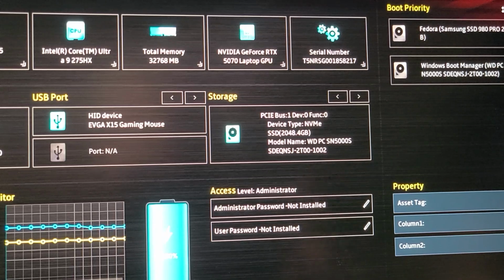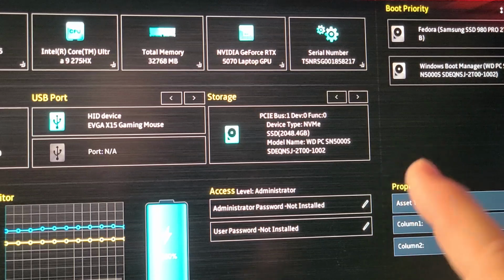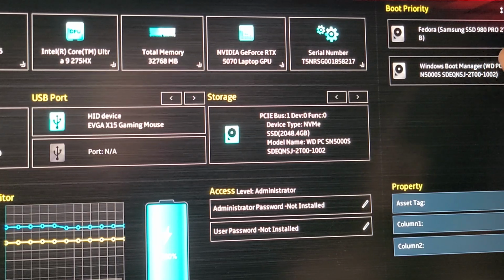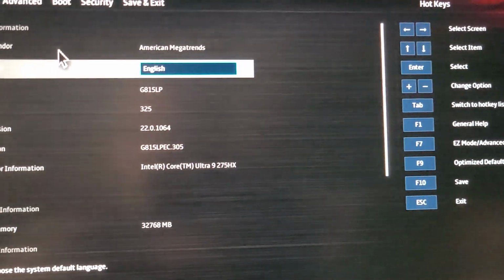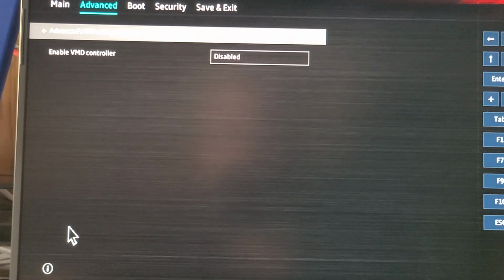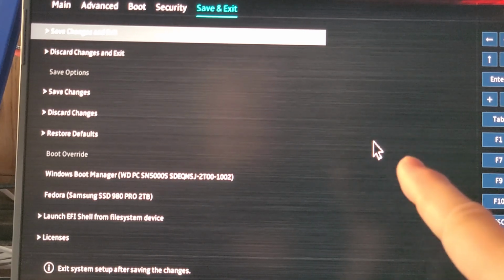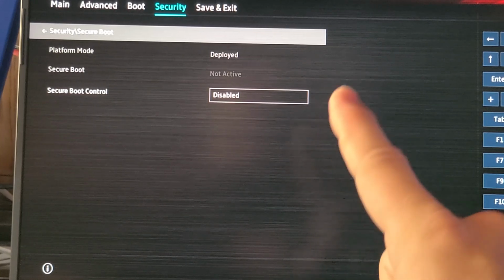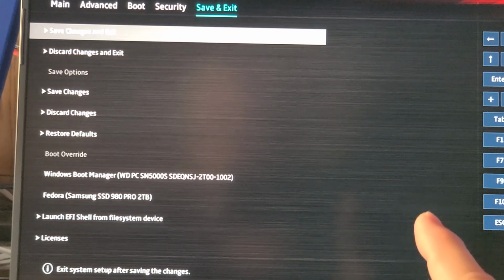ASUS Renaming AHCI